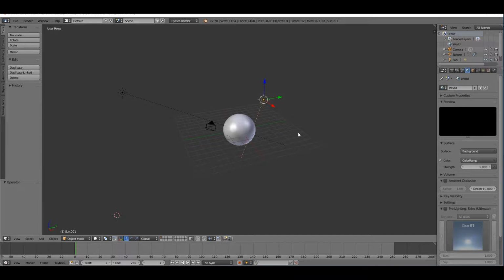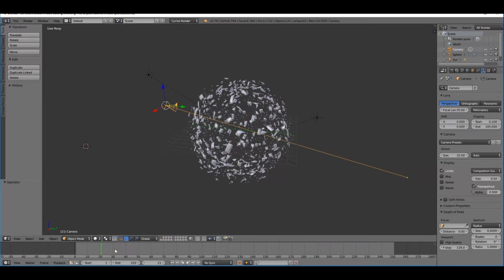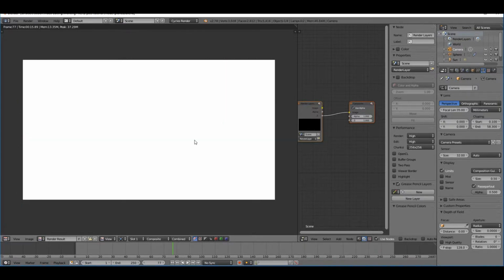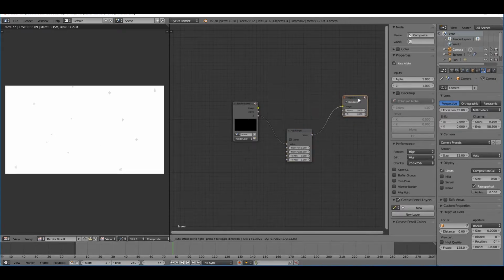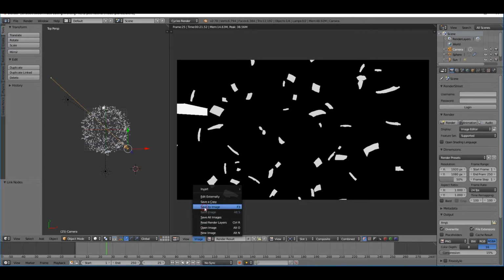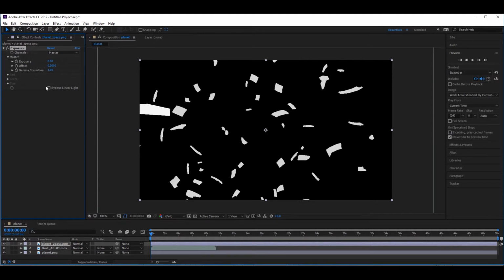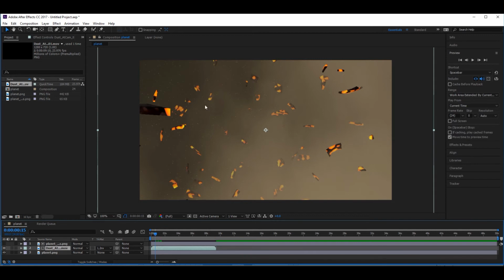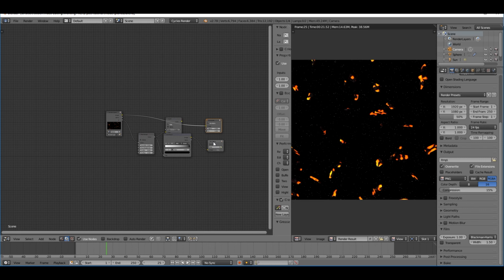Blender Tutorial: Create a Z Pass in Blender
Have you ever wanted to integrate CG elements with real footage such as dust or explosions?  If so, then you may have struggled to make the composite look realistic.  One way to get a more realistic look is to use a Z pass.  A Z pass allows you to make footage look like it is integrated with the CG components.  This tutorial shows how to create a Z pass in Blender.